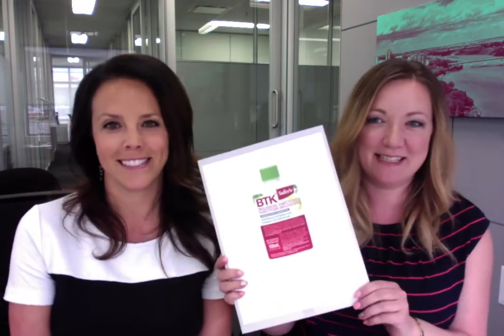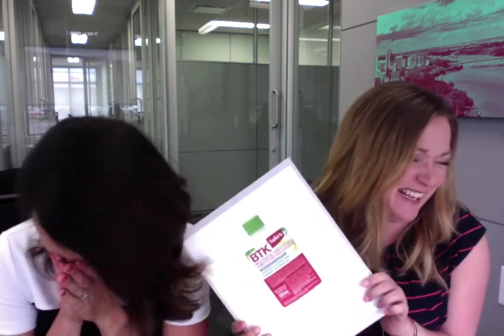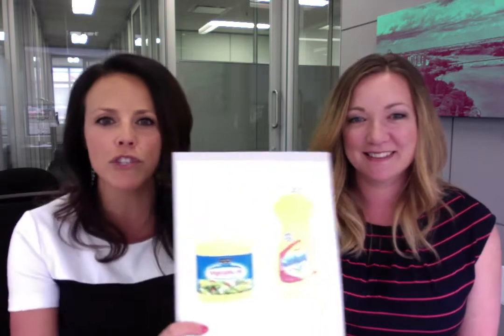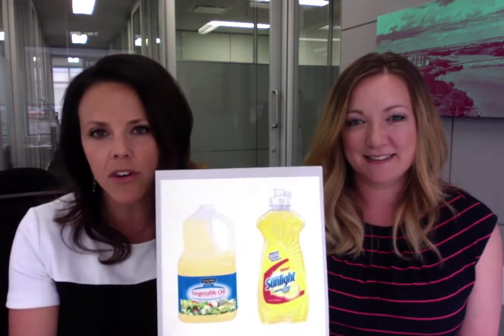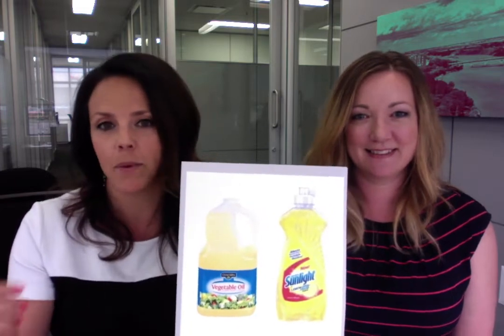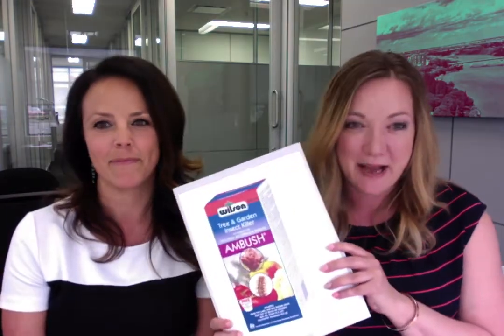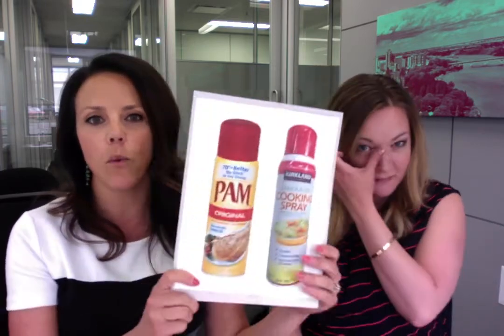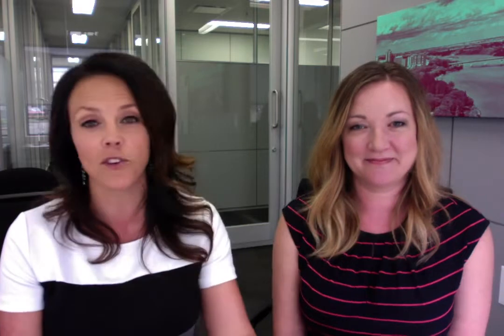5 Ways to Get rid of tent caterpillars